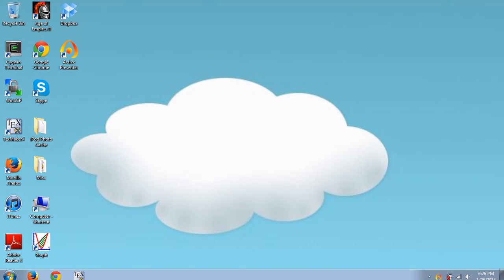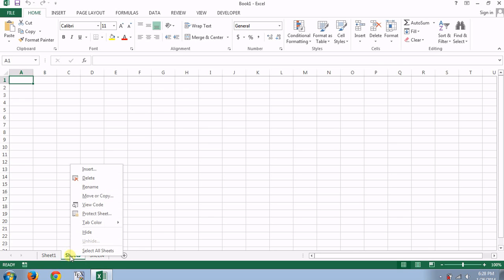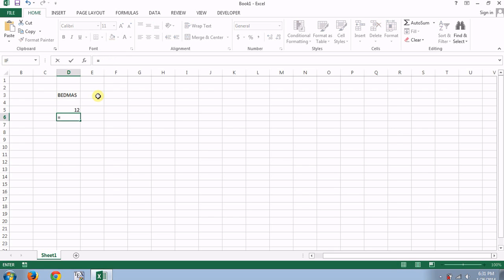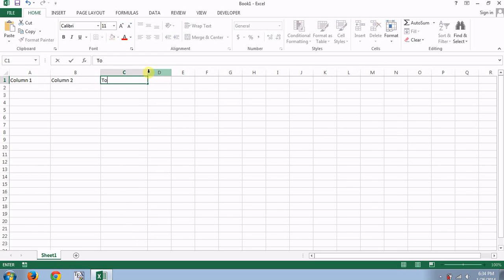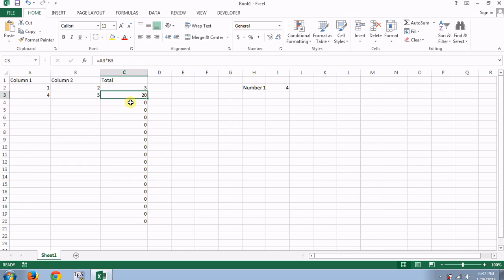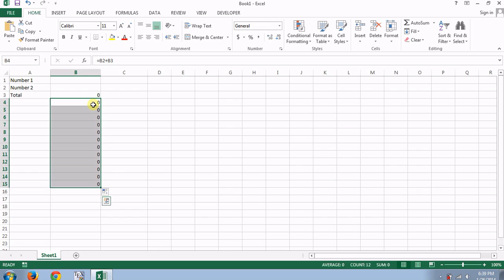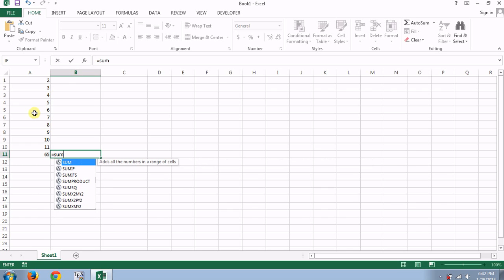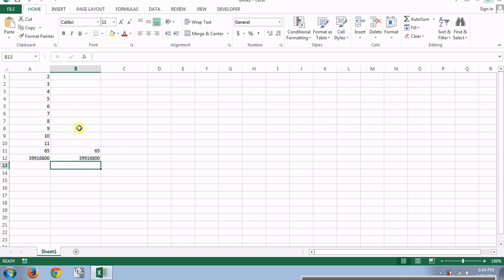Short Tutorial On Excel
I've covered the bare minimum you need to know to do well in this course.